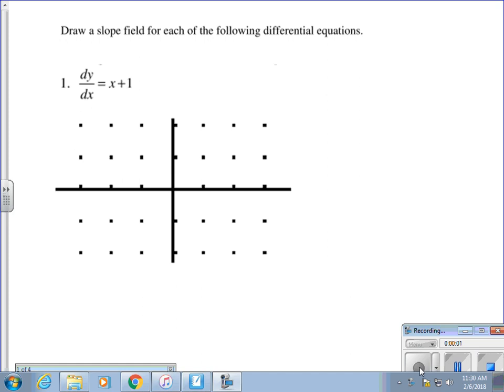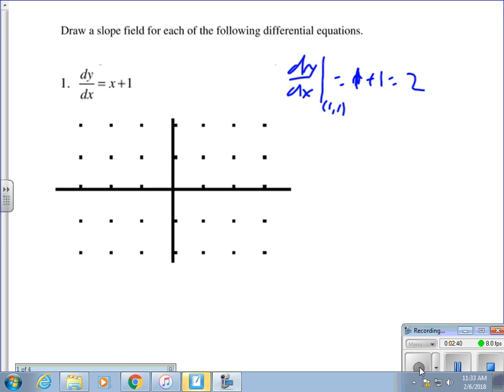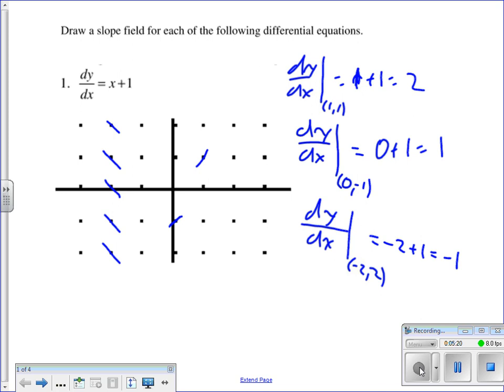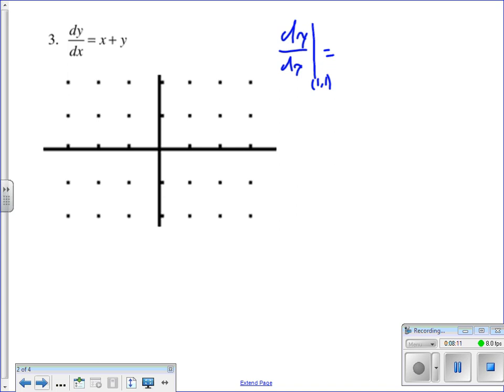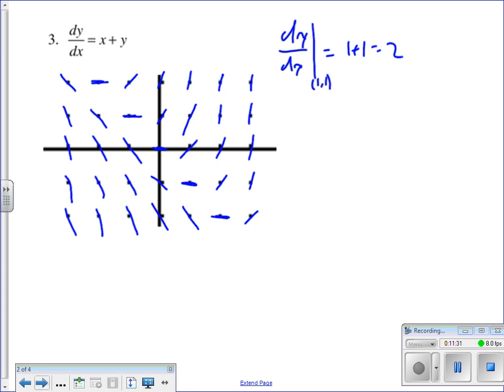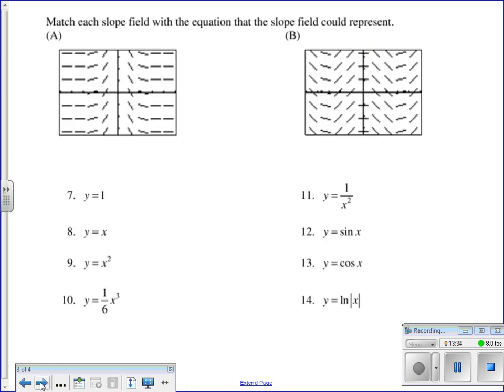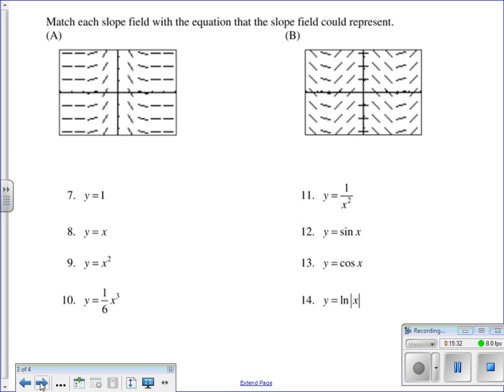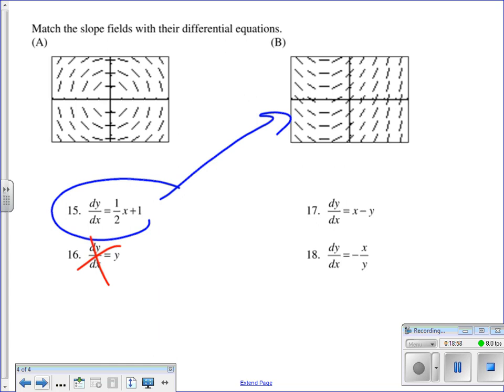Calculus slope field